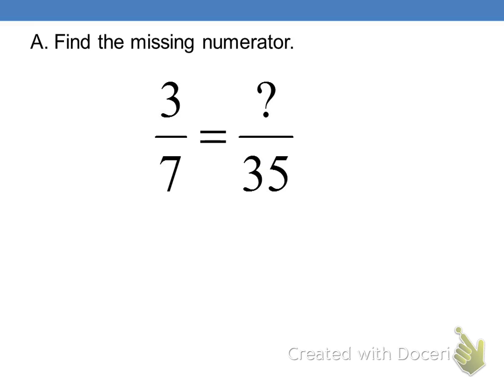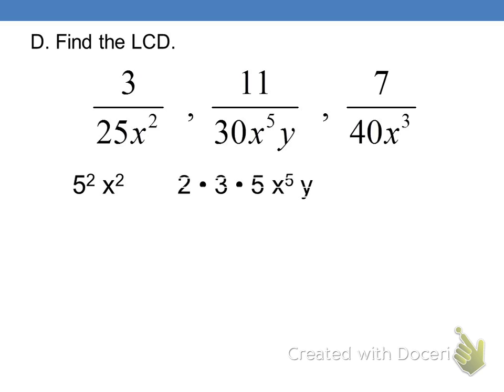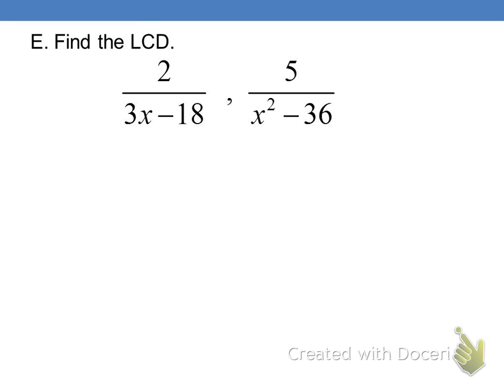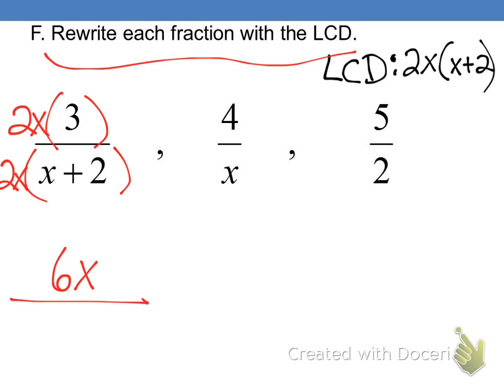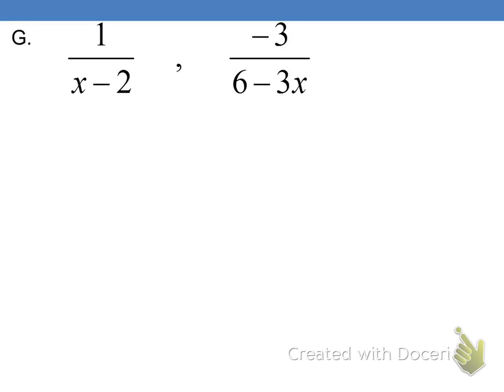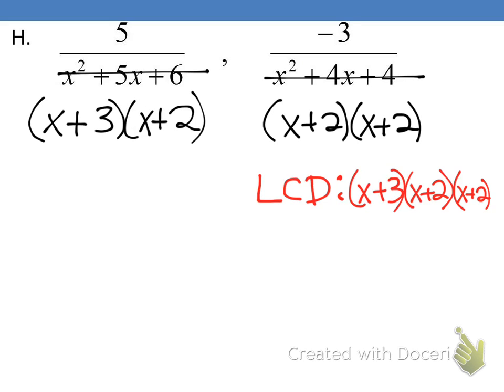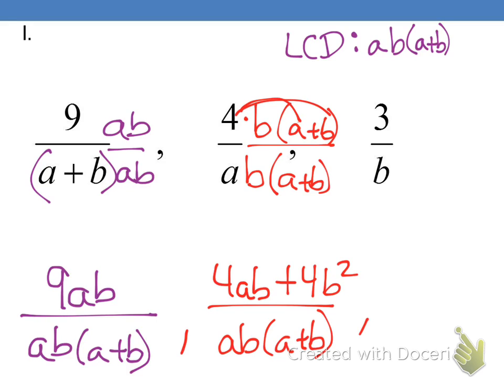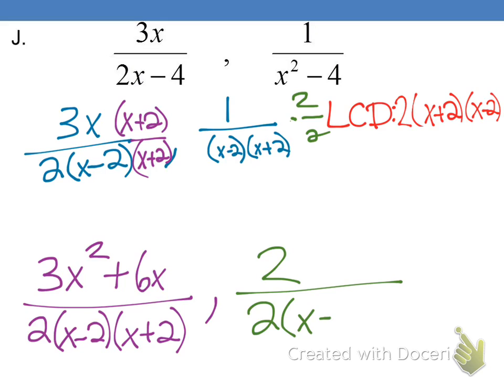Alg 1 Adv Ch 6 Day 6 Notes